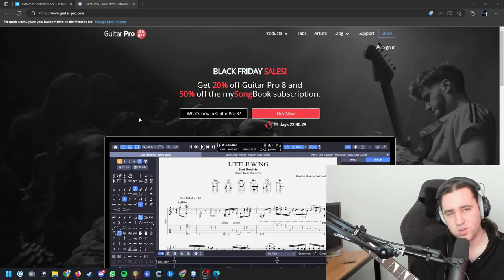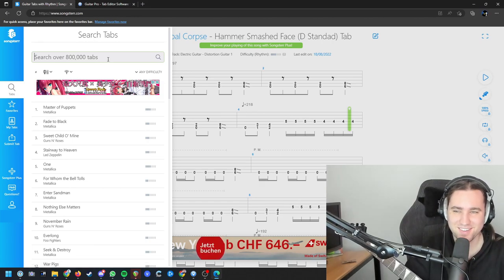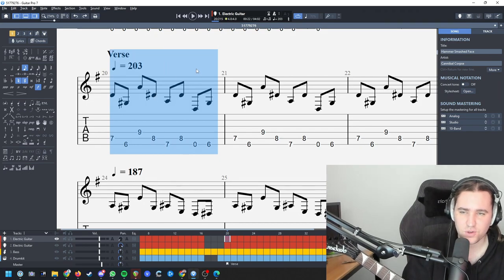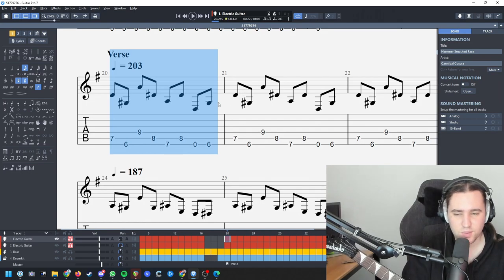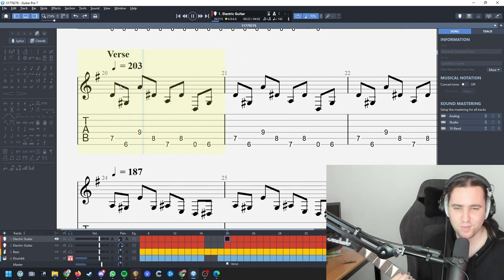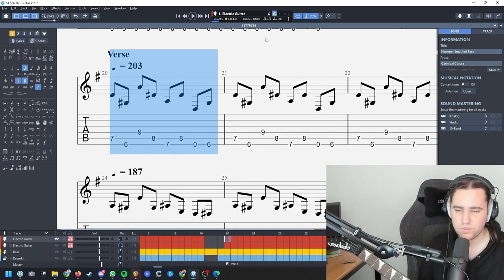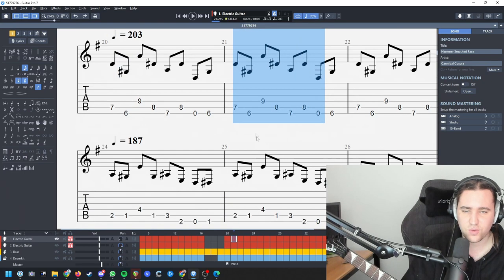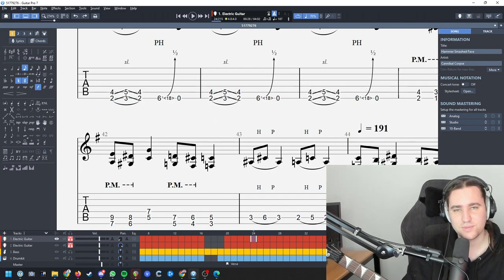HOW TO LEARN ANY SONG on GUITAR with guitar pro (FOR BEGINNERS)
in this video i'll be showing you how to practice and eventually master every song you might want to learn. Repeat my steps in the last section for all parts of the song and eventually play along with the rest of the instruments. This YouTube thing is still new to me so bare with me here.